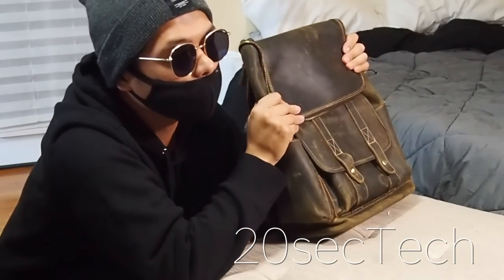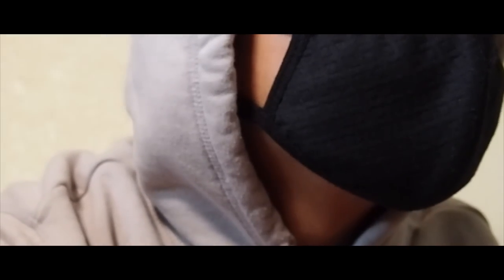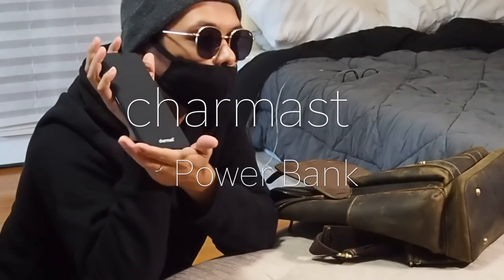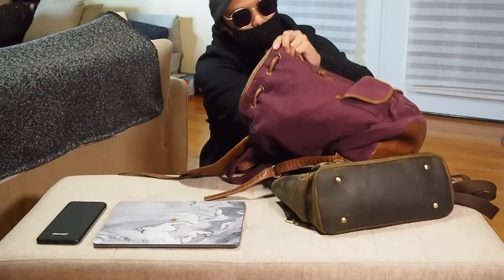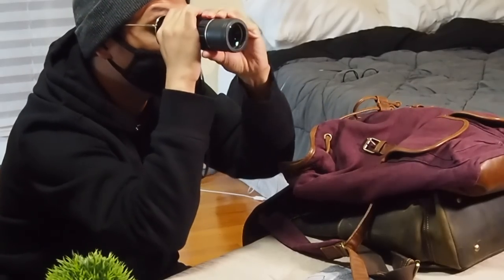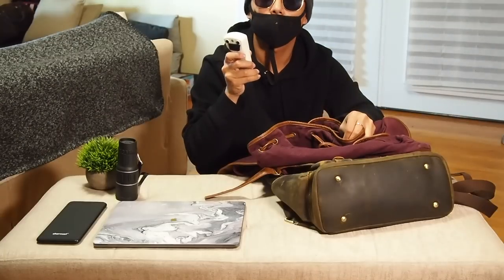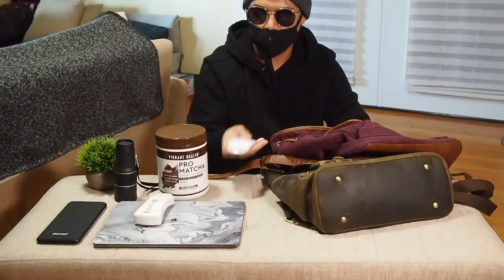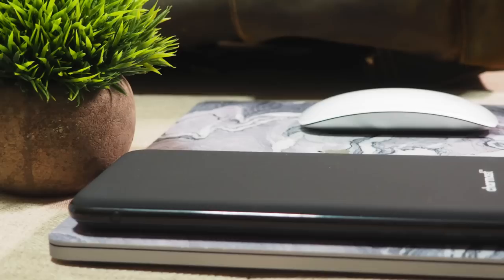What's Inside the Tech-Bag? | 20secTech Tour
For the record, I did not steal these items.